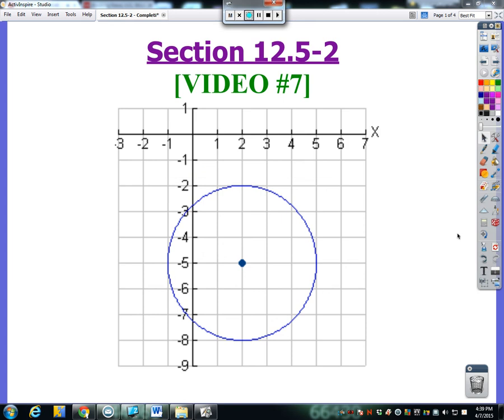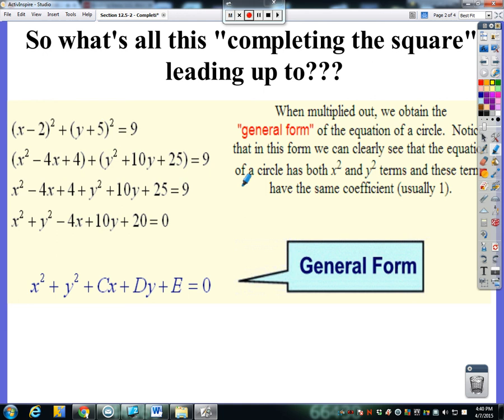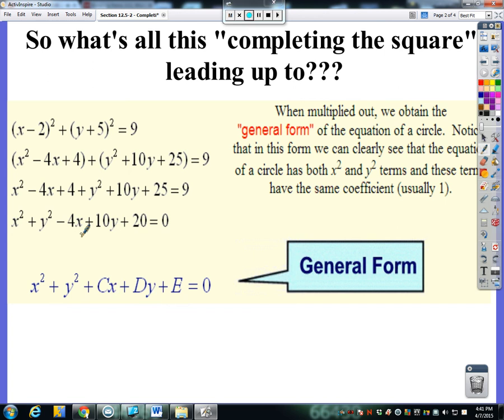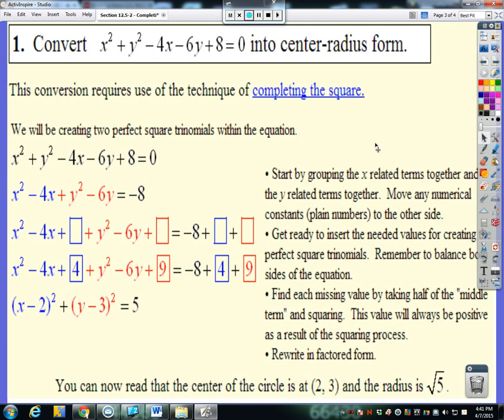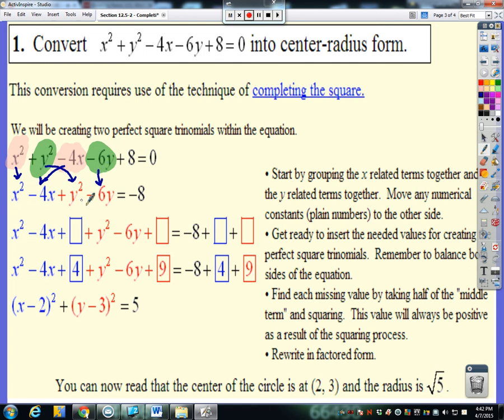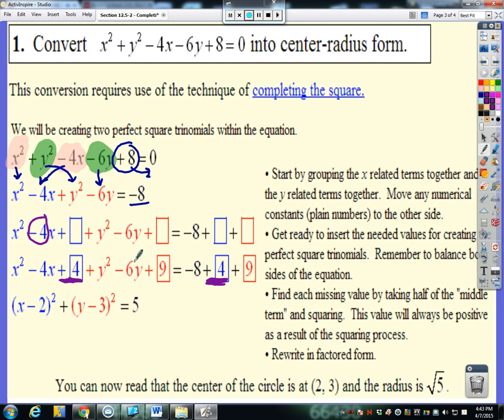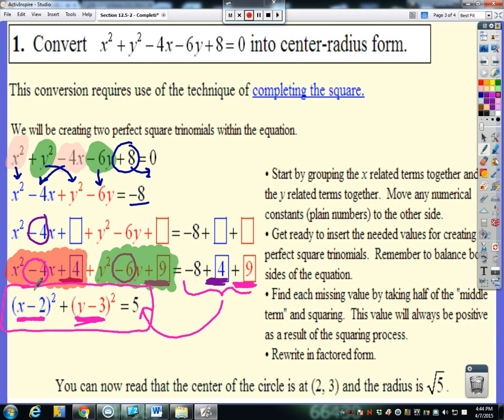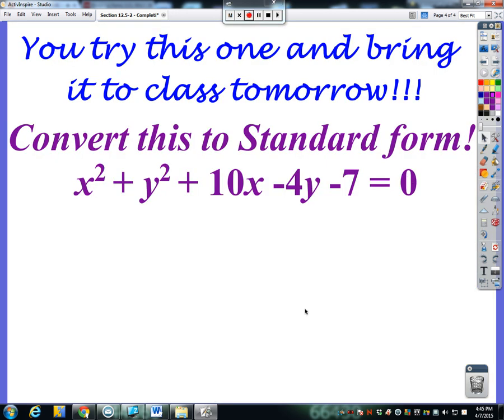Chapter K - Video #7 (Section 12.5-2 - Completing the Square with Circles)